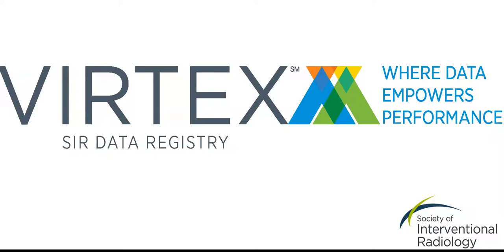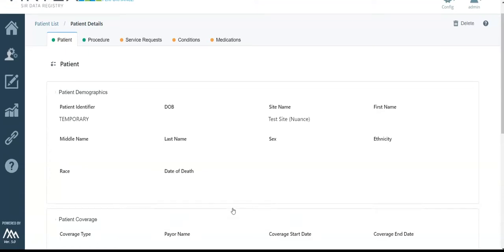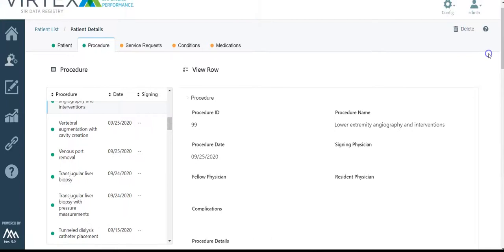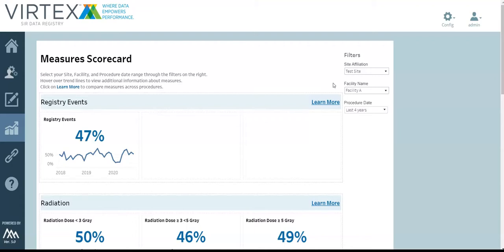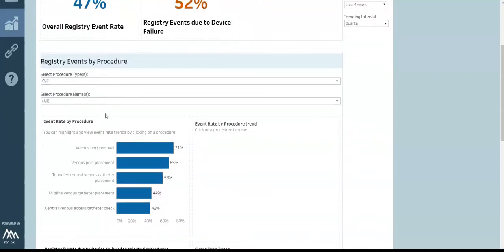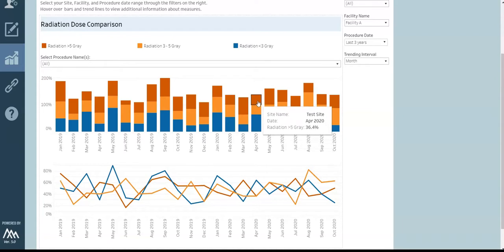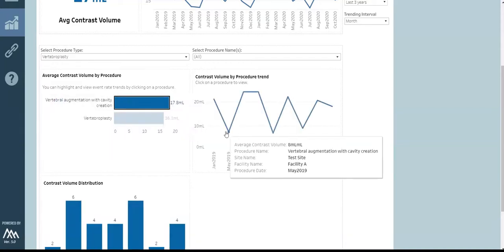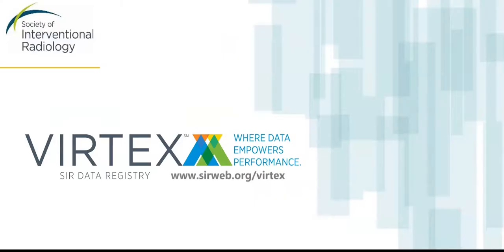Watch how the SIR VIRTEX data registry works: demo video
Learn how the VIRTEX SIR Data Registry can help improve patient care, track patient outcomes,  provide benchmarking capabilities for interventional radiology in this demo video.

00:00 Welcome to VIRTEX
00:14 The patient list
00:51 Procedure data
01:24 Search the patient list
01:48 Reports
02:35 Detailed reports
03:06 Export data
3:13 Radiation detailed report
3:44 Contrast detailed report
4:22 Comparison report